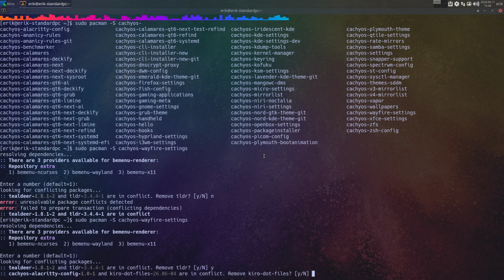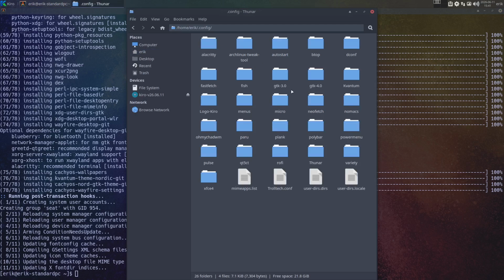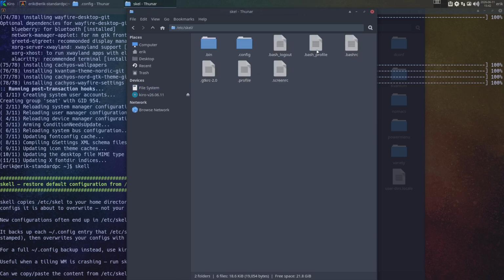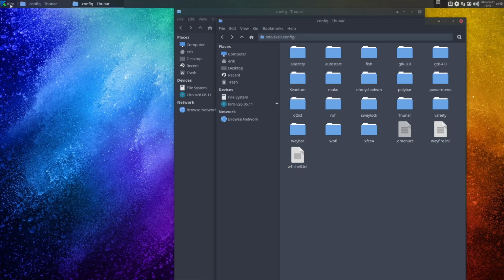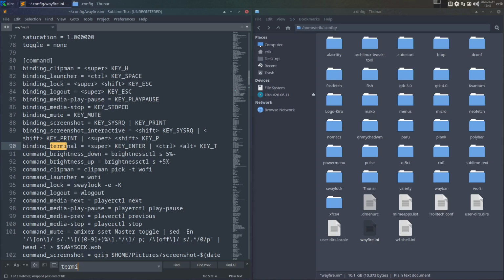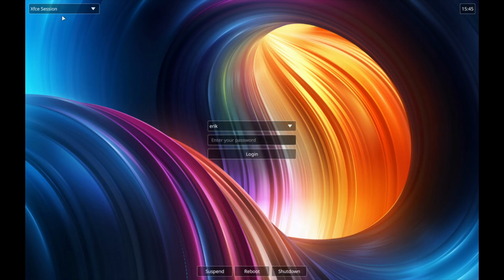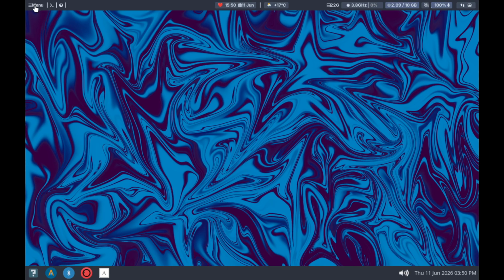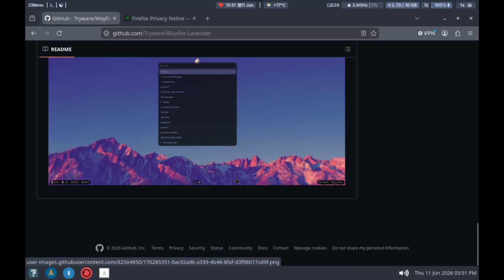KIRO 088 : Install Wayfire on Kiro with the CachyOS repo - make it your own - skel - keybindings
In this tutorial we add the Wayfire Wayland compositor to a Kiro install and start exploring it from the ground up. If you have been following along, we began with the Kiro base, then added Hyprland, then Niri, and now Wayfire - the idea is always the same: start with what you get for free, learn how it works, and then make it your own.

We do everything from the ArchLinux Tweak Tool (ATT), launched with Ctrl+Alt+E. After a fresh install the first habit is keeping the system updated so the package databases are current. From there we open the package section, search for the Kiro packages, and install Wayfire. One reminder that matters: never install the Calamares installer onto a running system - that is the one thing to leave alone.

Installing a new window manager means dealing with conflicts. Your system slowly becomes a merge of files from different sources, and some of the Kiro dotfiles get replaced along the way - including the fish shell configuration. We walk through what those prompts are asking and why "yes" is really the only sensible answer once you have started.

A big part of this video is learning where a window manager keeps its configuration. Every project does it differently. Wayfire stores its config at the top level of ~/.config rather than in its own folder, so you have to look and figure out the structure each project uses. This is also the first time I show /etc/skel - the shipped default configuration that lives on the system. You copy what you need from /etc/skel into your home directory, either everything at once or hand-picking the files you want.

Once you are inside Wayfire, the first things to fix are the ones that bite you immediately: the keyboard layout (the defaults are almost always US, here we switch to Belgian) and the screen layout. We hunt down the keybindings too - the terminal sits on Super+Enter - and we work through the display and 3D settings by trial and error, which is exactly how this goes. Tools like Timeshift for snapshots and an AI assistant to ask about good settings make that experimenting a lot less scary.

One honest note: Wayfire, Hyprland, Niri and the other Wayland window managers are not officially supported on Kiro - but they are available to install, and they run. The goal here is to give you a working starting point so you can experiment. I will keep testing this on real hardware as well.

If you are serious about a tiling window manager, reading is part of the deal. The Hyprland wiki is where I learned a lot, and most projects share their dotfiles online so you can study how others set things up. Stand on the shoulders of others, start from their work, then change the keyboard, the screen, the colors - and slowly turn it into your own. Variety will even hand you a nice wallpaper collection to finish the look.

Education first, no black boxes. Have fun with Wayfire.

Support — Kiro is built with Claude

13 desktops via ATT, alacritty-tweak-tool for the terminal, Liquorix